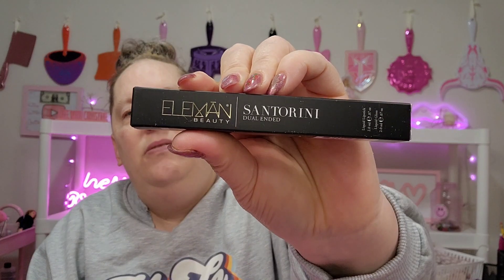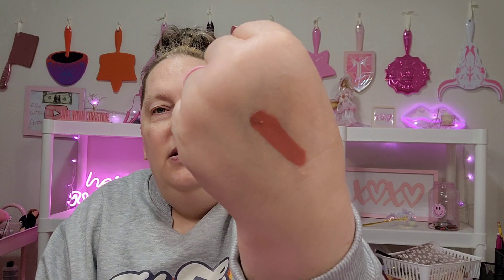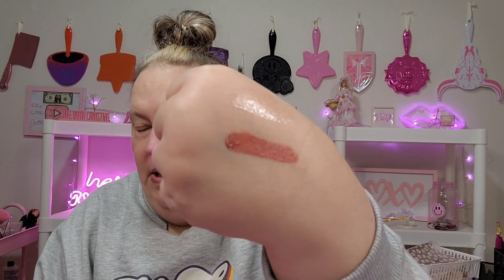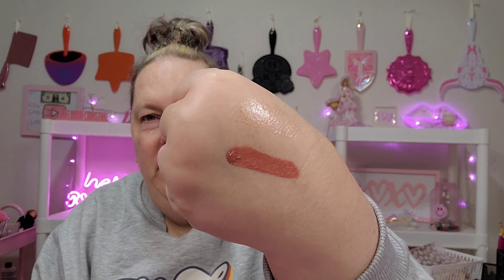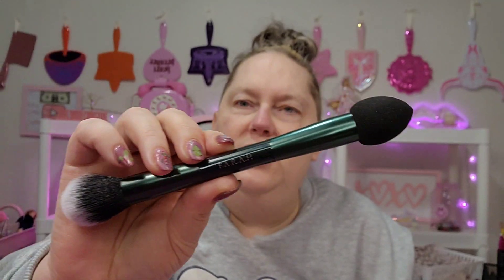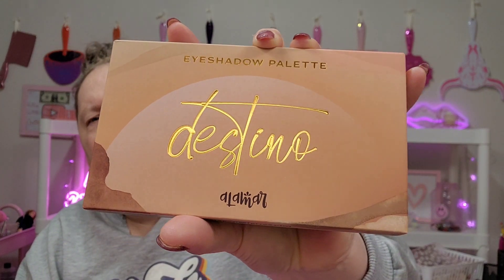Boxycharm By Ipsy November 2023 @ipsy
Hi there, my name is Christine.

  If you're new to my channel, thank you for stopping by. My channel is a lifestyle channel. I love all things makeup, nail art, grocery hauls, plus-size clothing try-ons, and a health journey.

   If you are new to my channel, welcome and thank you for joining🩷🩷

If you are returning to my channel, thank you so much for your continued support 🩷🩷

🌻Madam Glam
"Christine35"

🪻Nomad Cosmetics
"Christine10"

other channels you might enjoy.